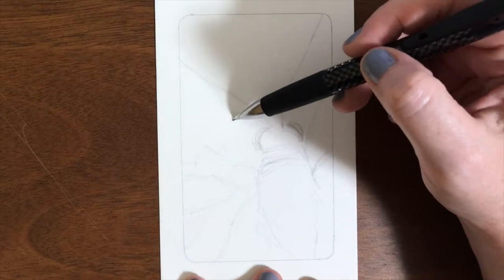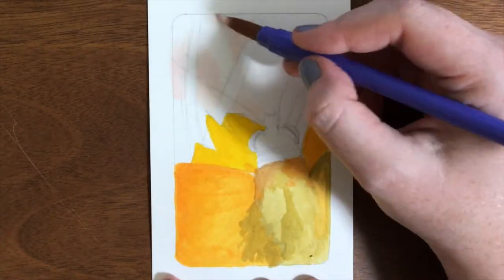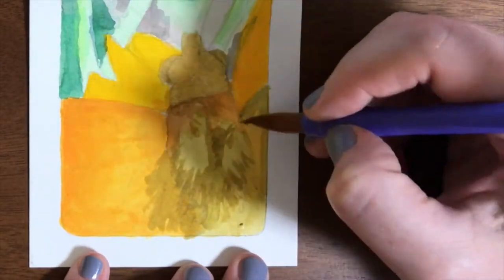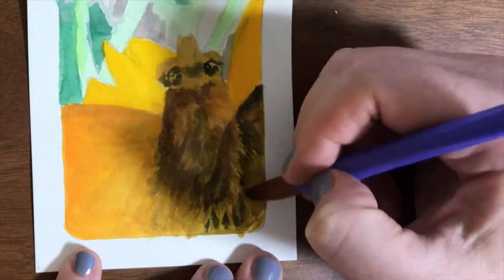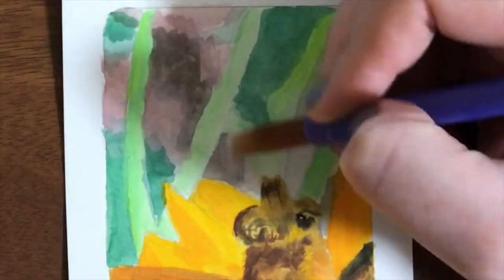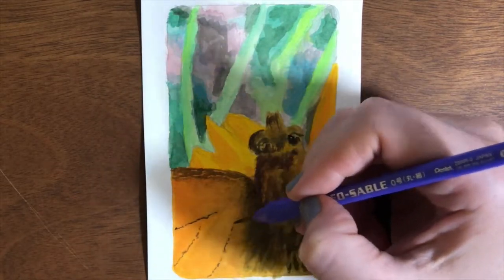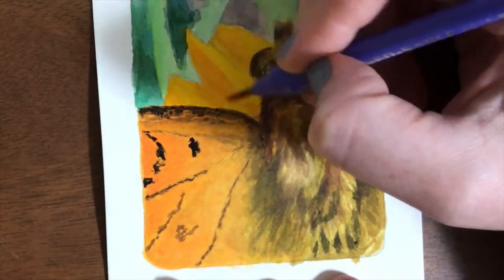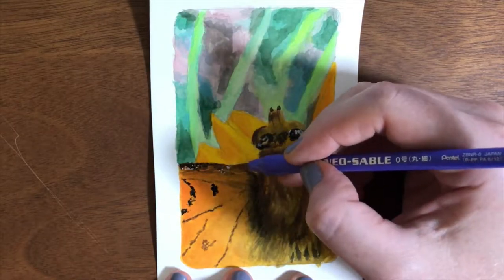IT'S MIKAN SEASON!! and other orange stuff - Speedpaint and chat - Painting insects in Japan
Links and art supplies are listed below…

Last week, I painted the same butterfly, but I think he’s a bit softer and more realistic this time. And I recorded it at a higher quality too... but I just realized I exported the video in 1080p anyhow so it’s a moot point. Too late! Video uploaded! I’m not even going to try to fix it because my 5 year old (aka ancient) computer takes 5x as long as usual to process the 4k footage. Live and learn, right?

The fruits I talked about are persimmon and mikan.

Persimmons taste like heaven when they are ripe, but they are soooo bad when they aren't ripe yet, and people usually confuse them for tomatoes. I definitely experienced a persimmon learning curve.

Mikans have a cult following here. They're actually pretty different from any other tiny citrus that I've tasted, and people buy huge boxes of them to take home and eat under their cozy kotatsu heaters (which is my ultimate fantasy if we ever get a bigger place or trade our bed for futon).

Materials
Paper: Blank postcard for ink or watercolor, Japan
Brushes: Pentel Neo Sable brushes
Paint: Sakura Acryl Gouache